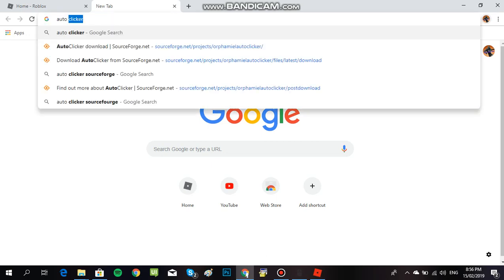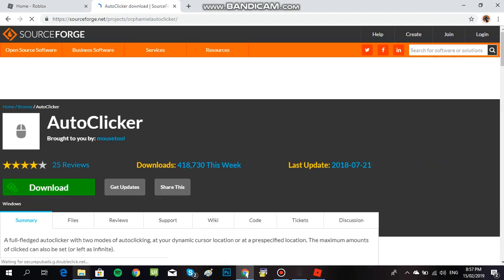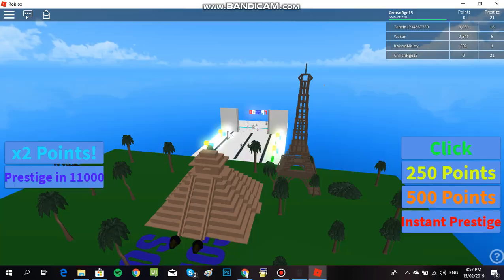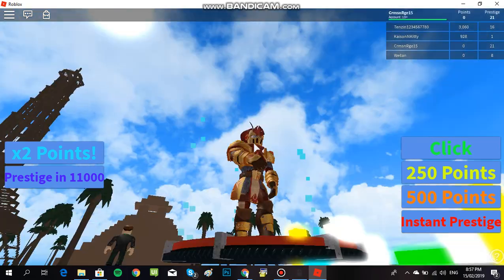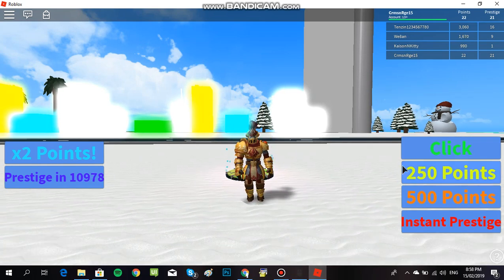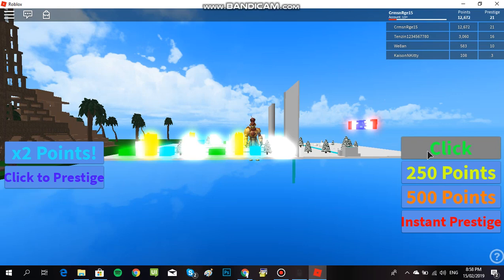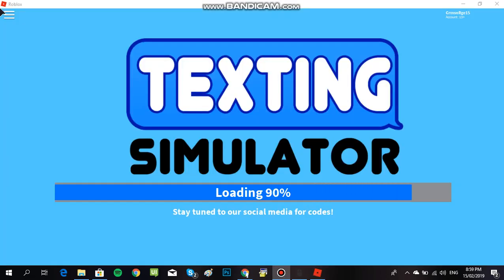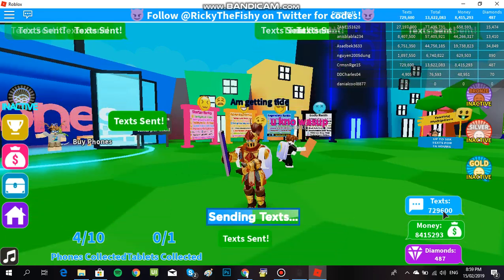How to get an OP auto clicker for FREE!!!